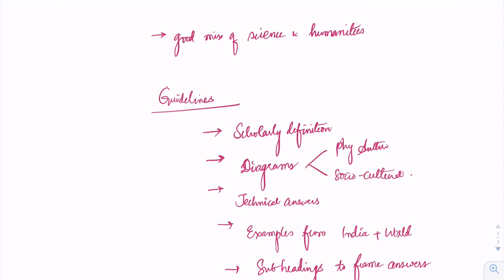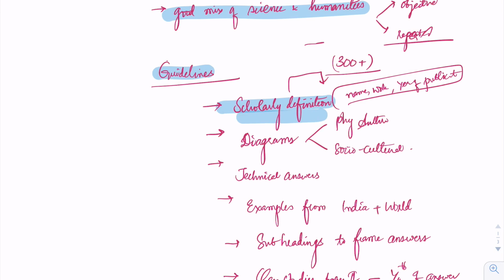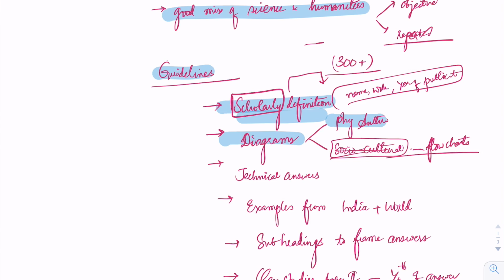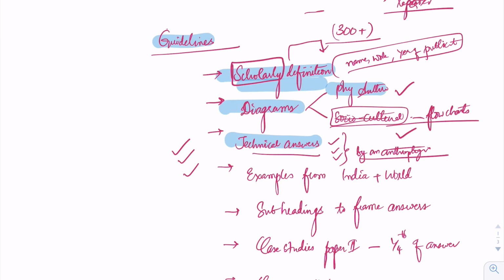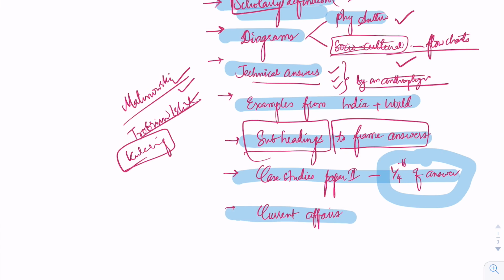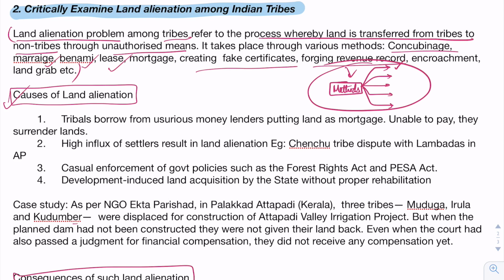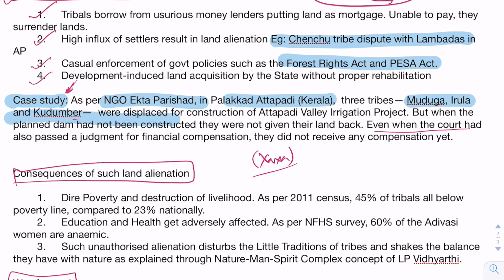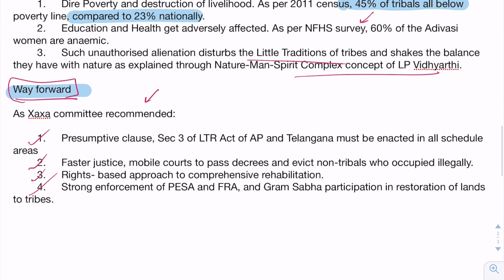How to write anthropology answers for UPSC mains ... By Anudeep sir..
how to write answers in upsc mains

This video is about anthropology optional answer writing for upsc . fundamentals of writings..This will help to know how should we approach and what to study